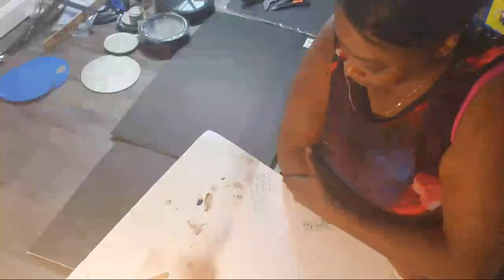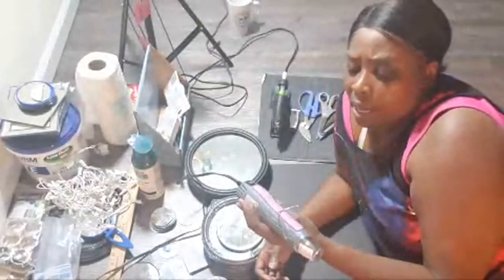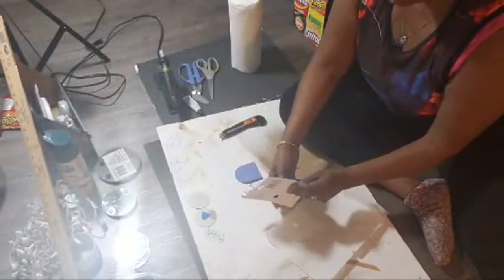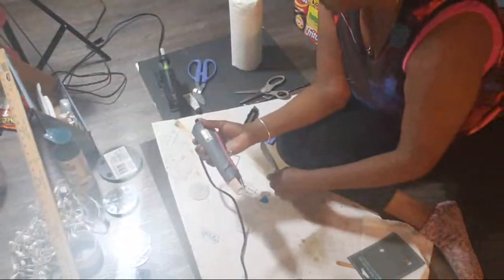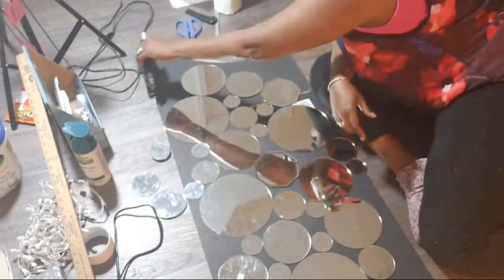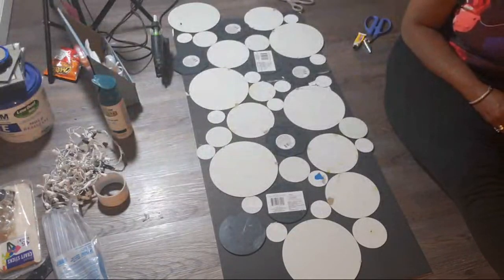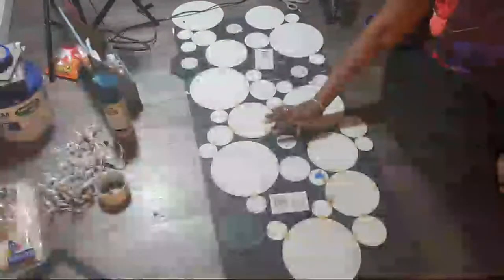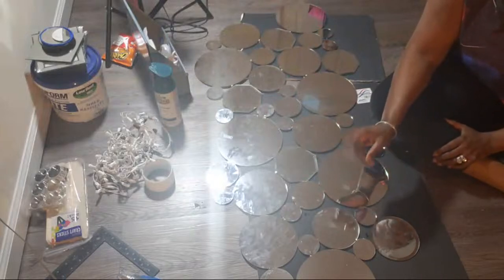Abstract Mirror Wall Decor-Home Decor